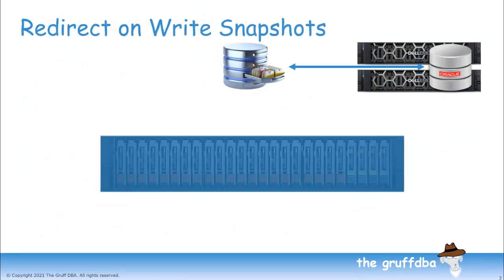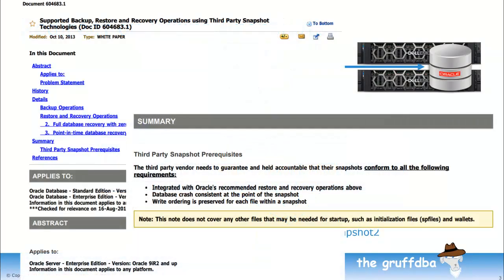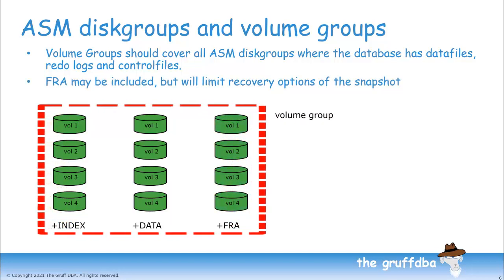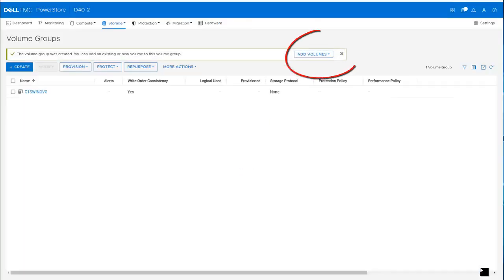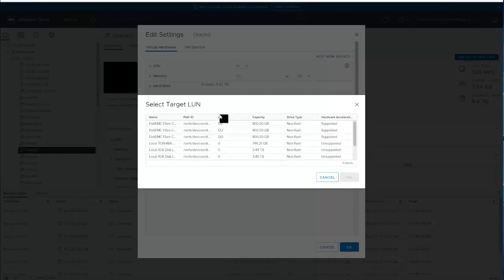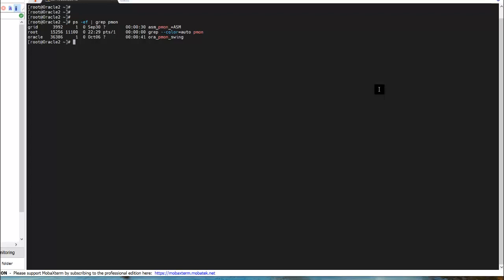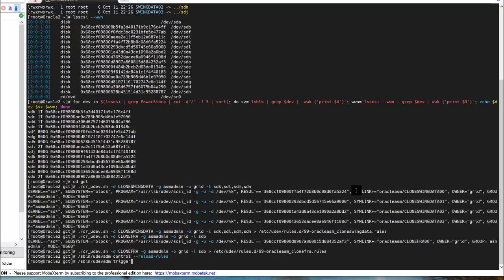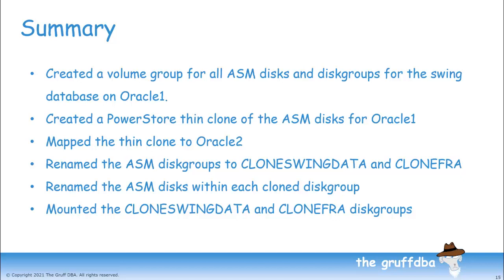Clone an Oracle database using a Dell Powerstore and thin clones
A video showing the cloning of an entire Oracle database using Dell Powerstore thin clones.

The database is based on ASM diskgroups.  The diskgroups are added to a volume group, which is then thin cloned.

The video includes mapping the thin clone to a VMware cluster and the cloned disks added to a target VM.  The ASM diskgroups are renamed on the target server to avoid conflict with existing ASM diskgroups.

0:00 Introduction
0:11 Boring Legal Stuff
0:44 Redirect on Write Snapshots
3:00 ASM diskgroups and volume groups
5:29 Cloning ASM diskgroups with Power Store
9:36 Recap
14:47 Summary